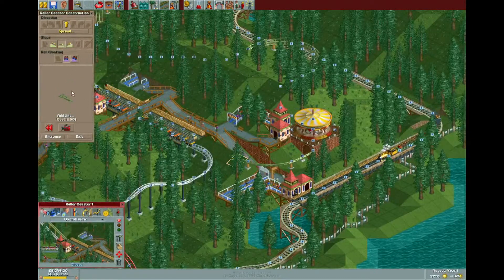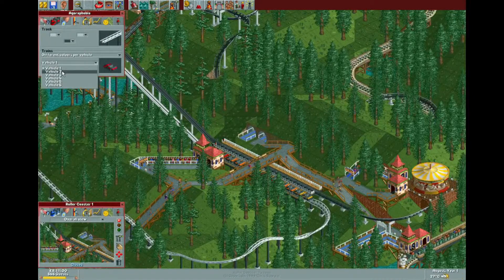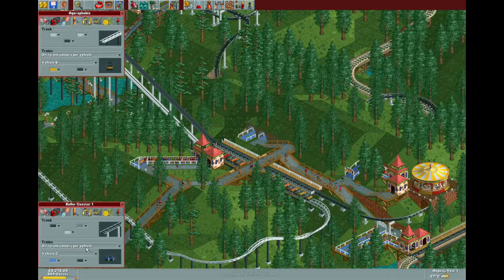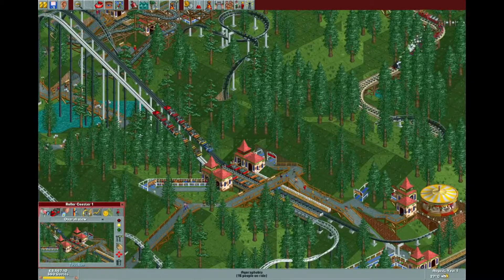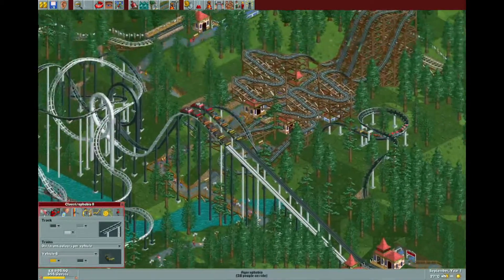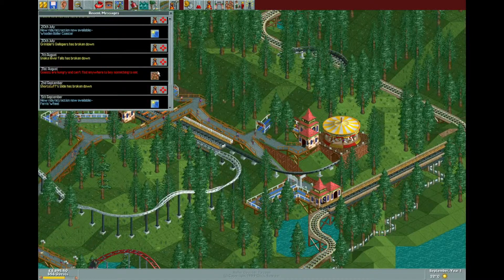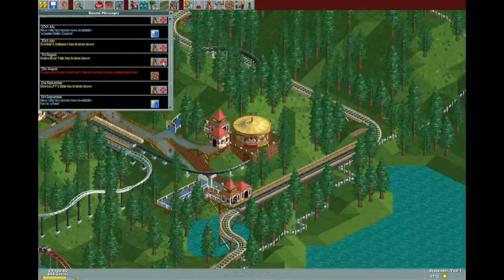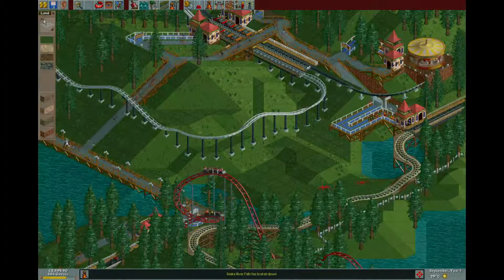RCT #4 - Diamond Heights 5: Claustrophobia II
I continue my path to complete Rollercoaster Tycoon by continuing Diamond Heights. I continue by finishing off the replacement rollercoaster, claustrophobia II, and testing it.